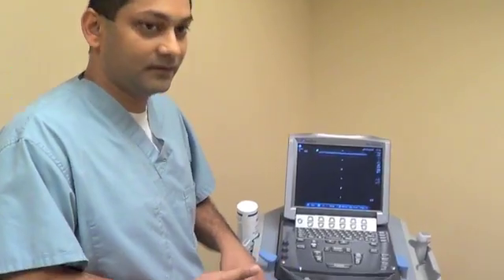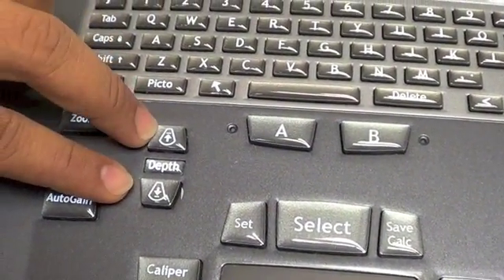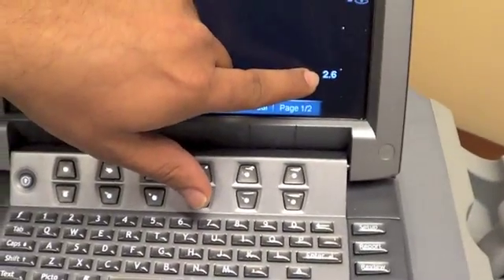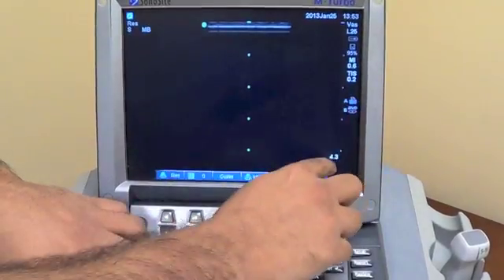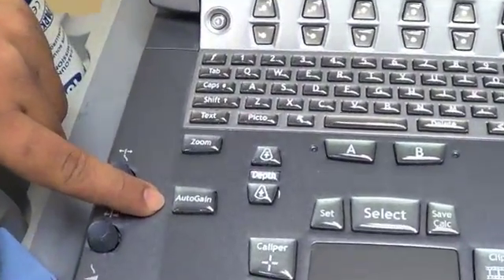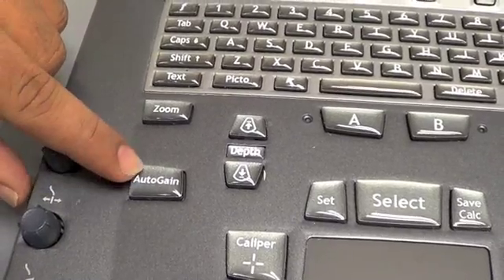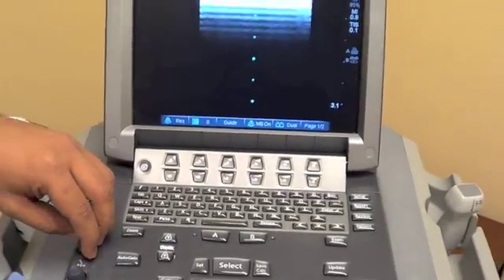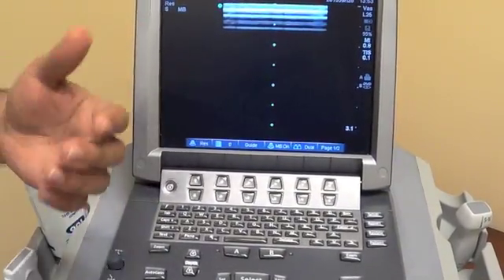Basic Buttons used in Ultrasound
Basic functions on ultrasound, depth, gain